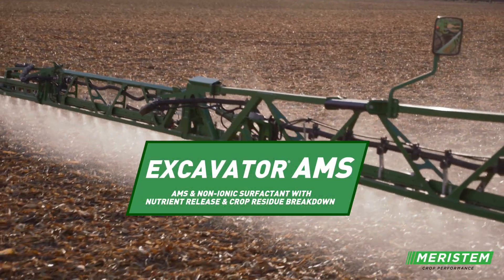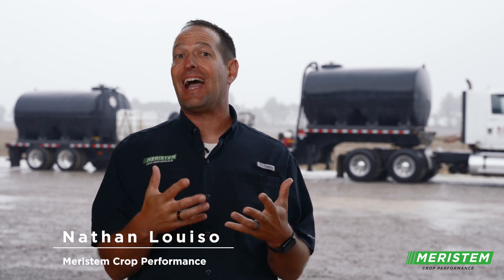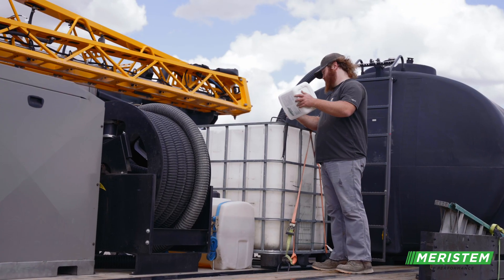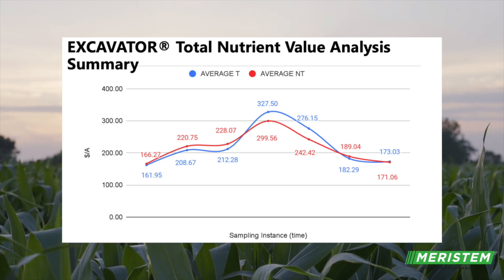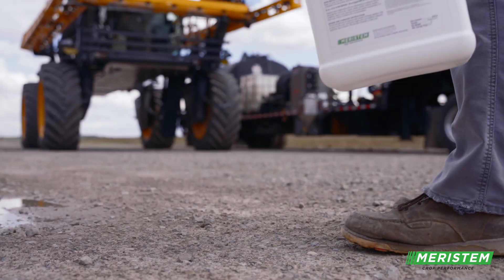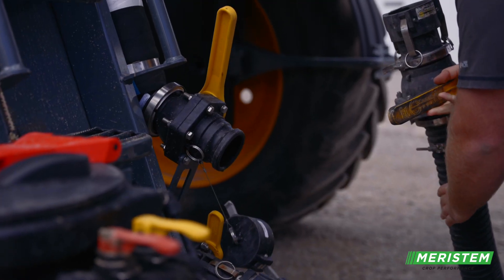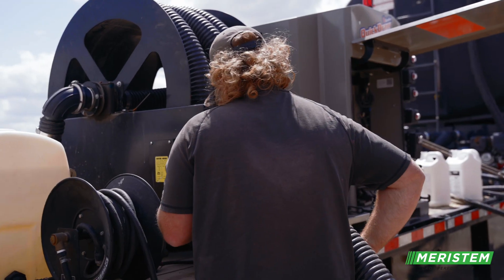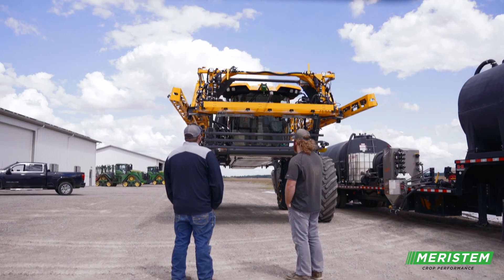Introducing EXCAVATOR® AMS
Introducing EXCAVATOR® AMS — the first all-in-one surfactant, water conditioner, residue breakdown, and nutrient release product.

“It’s time to fight back and take cost out of your synthetic fertilizer spend by unlocking the plant nutrition you already own,” said Mitch Eviston, Meristem Founder and CEO.